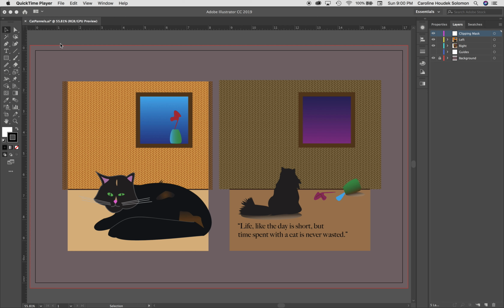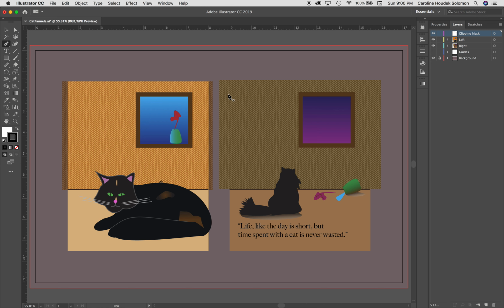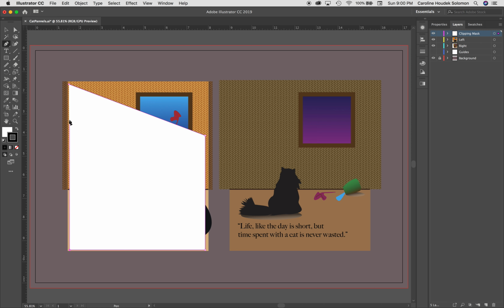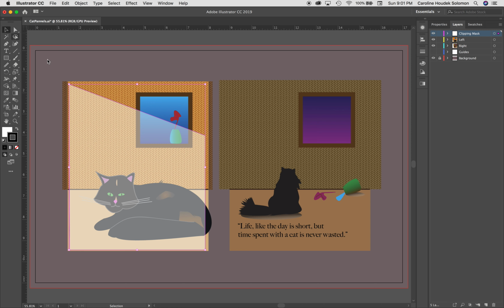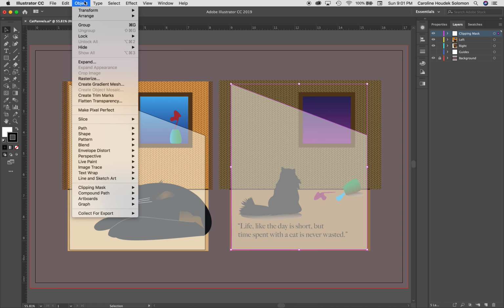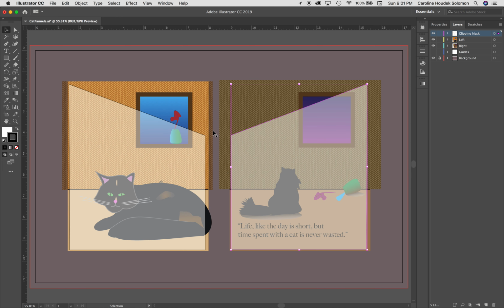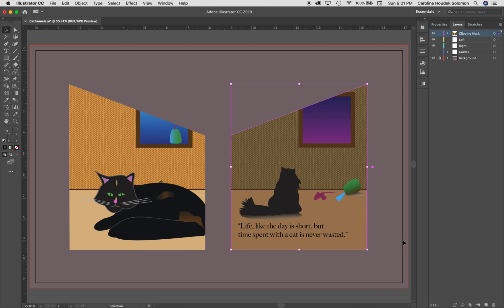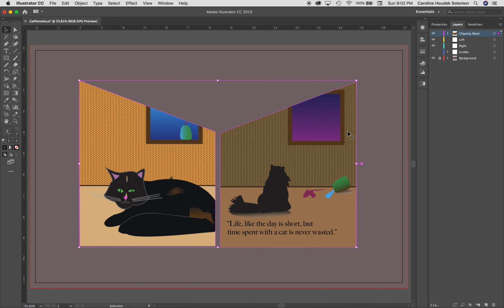5 2 ClippingMaskShape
Making a clipping in mask in Illustrator using the pen tool.